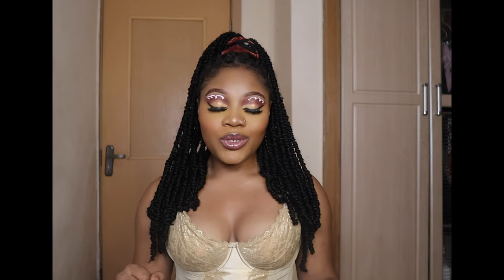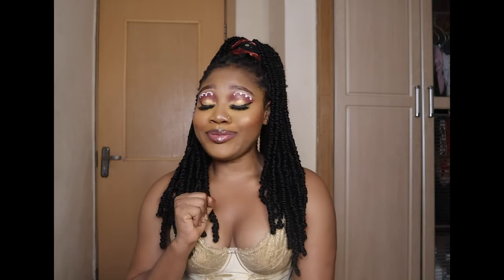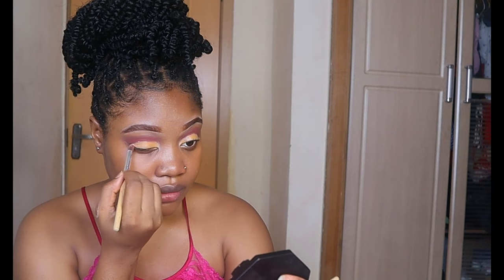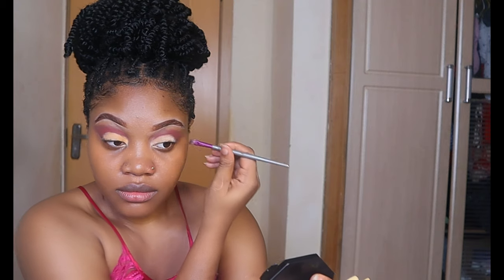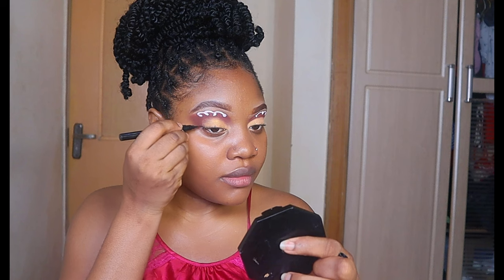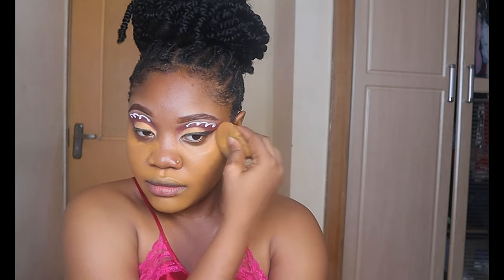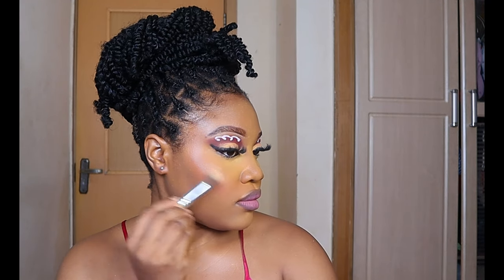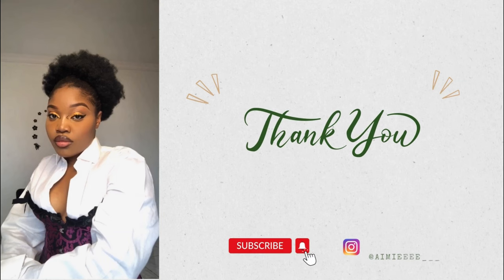HOW TO DO THIS EYE MAKEUP | TUTORIAL FOR BEGINNERS WITH GRAPHIC LINER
Products name:
ZIKEL EVEN TRUE FOUNDATION
ZIKEL SECOND SKIN CONCEALER
Fina Cosmetics Concealer Palette
ZIKEL MAKEUP-FIXING SPRAY
Buttercup Setting Powder/Finishing Powder For Every Skin

ZIKEL X GHANA EYE SHADOW & LIP PALLET
BeesVogueBeauty 16 in 1 UV,NEONS Mixed Split Graphics Liner:
Classic Make Up Classic Eyelash Glue
Davis 2 In1 Eye Liner And Lip Liner Pencil -003
EverBeauty Lipstick
Absolute Long lasting lipgloss

Aimeee is an Application Security Analyst. Even as a Tech sis, she loves to feel good, look good and be happy.
Hobbies: Swimming, fitness, kizomba, reading, movies, contents, trying out new places and things.